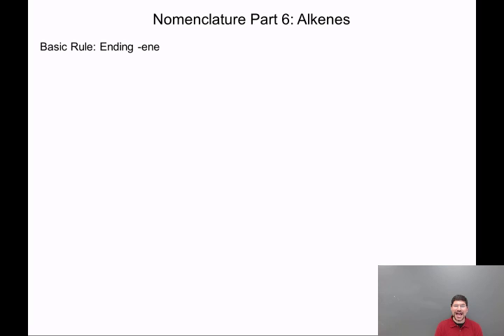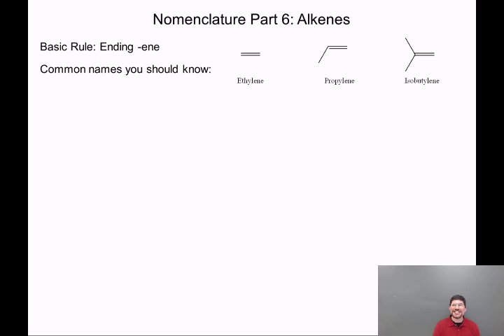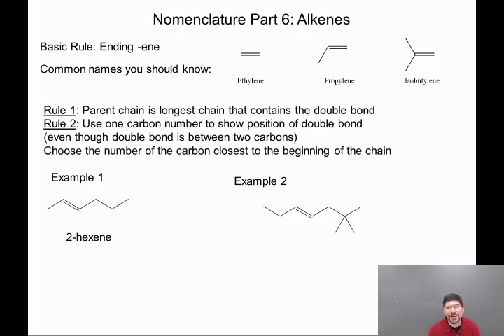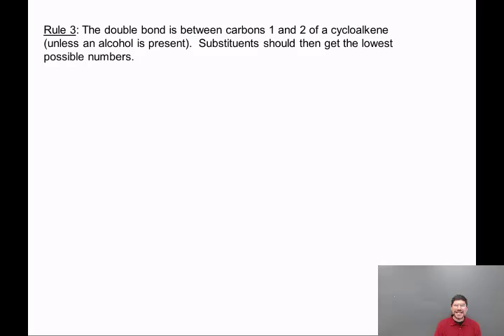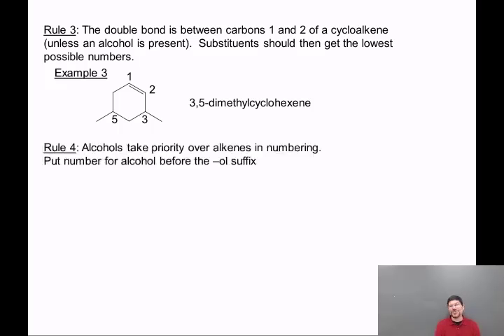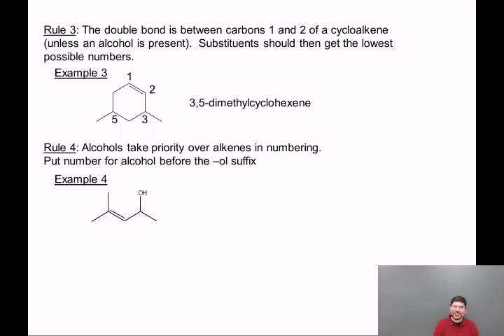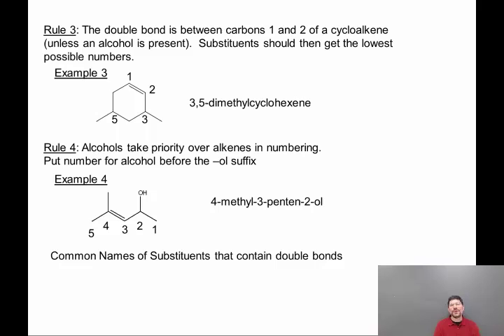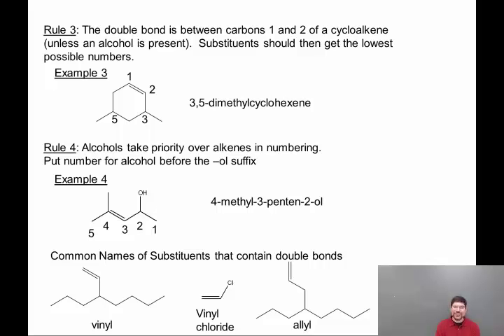01 11 Nomenclature Alkenes